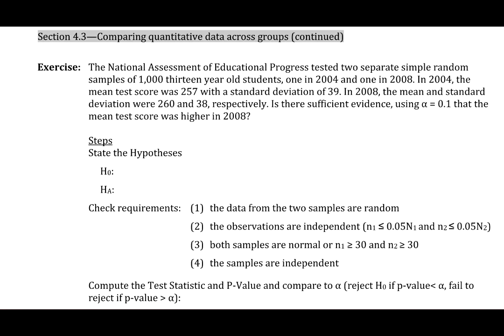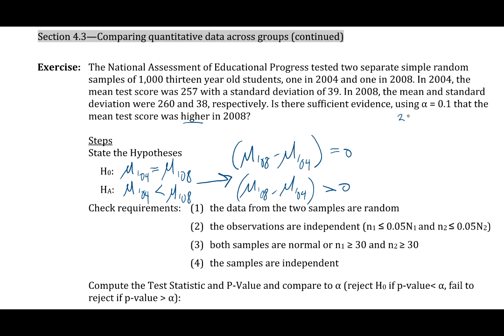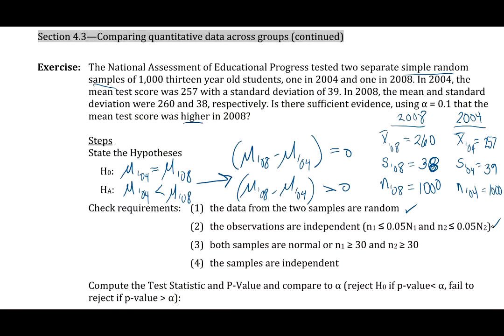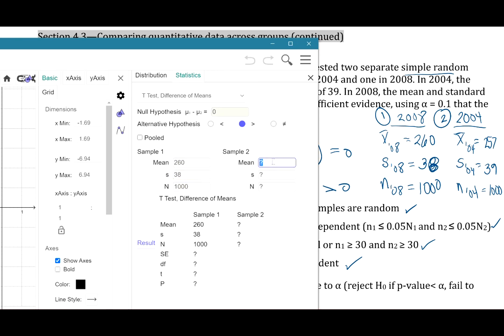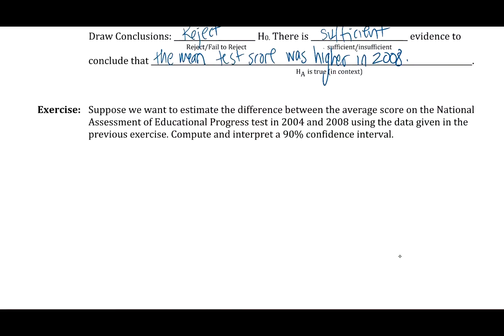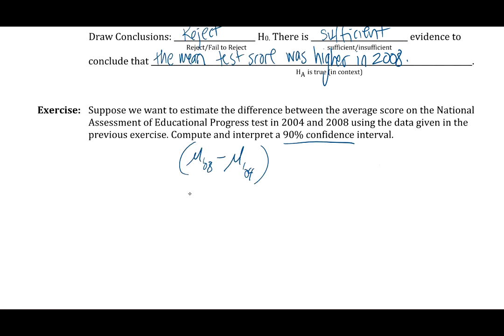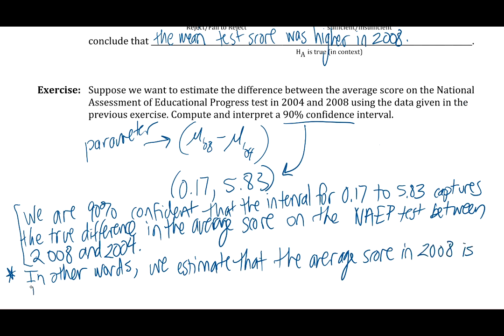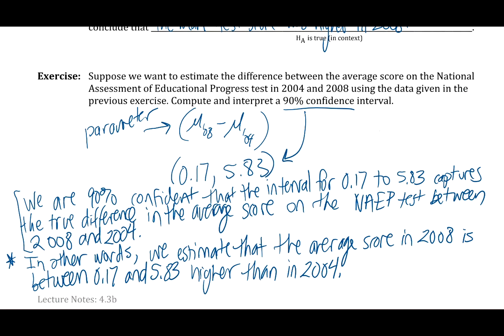Chapter 4.3 - Exercise 1/1 - 2 Sample 𝘵 Test